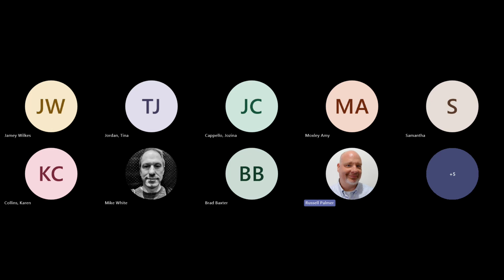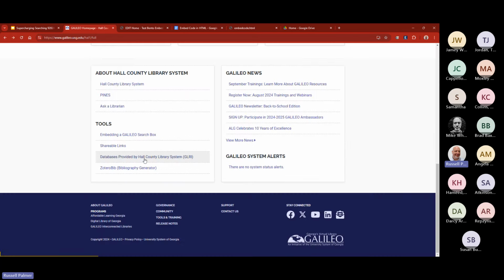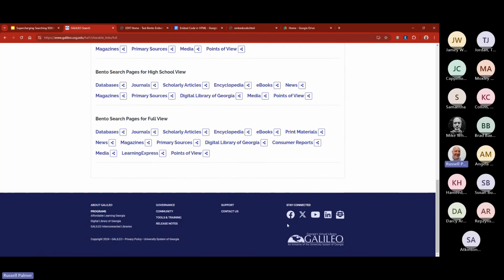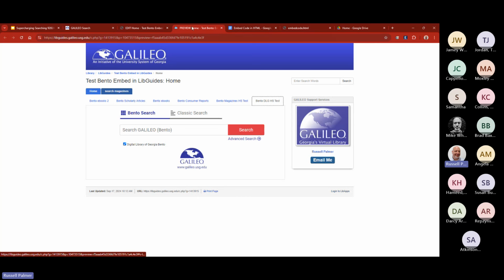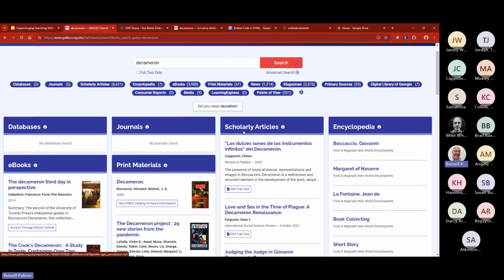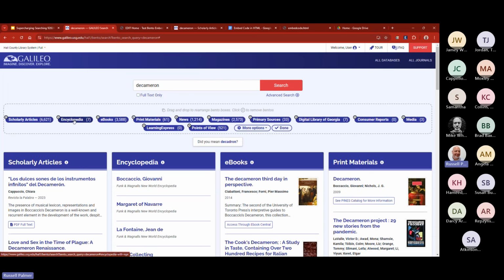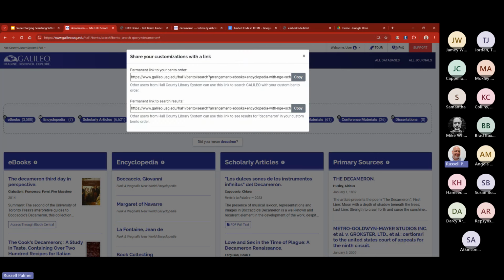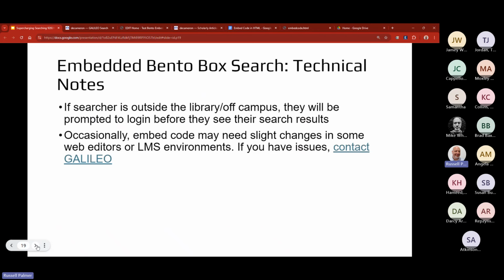Supercharge Searching with GALILEO Embedded Bento Search Boxes 20240917 Meeting Recording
An overview of new bento search functionality, including embeddable bento search boxes, in GALILEO--Georgia's Virtual Library.